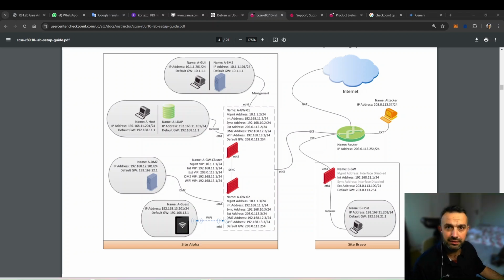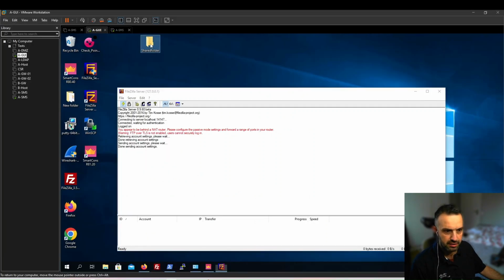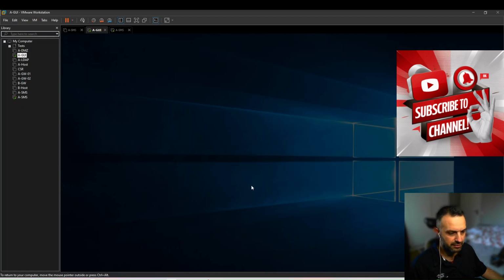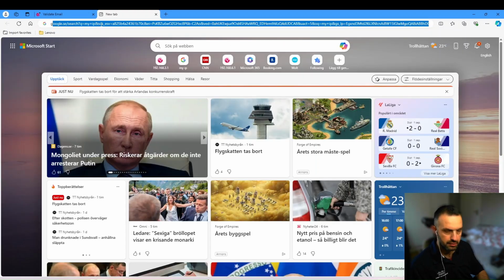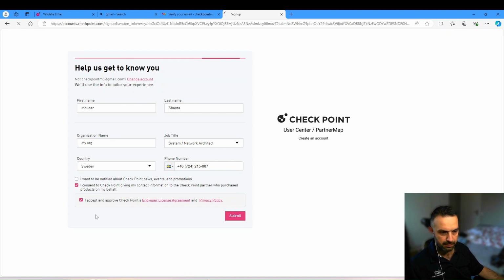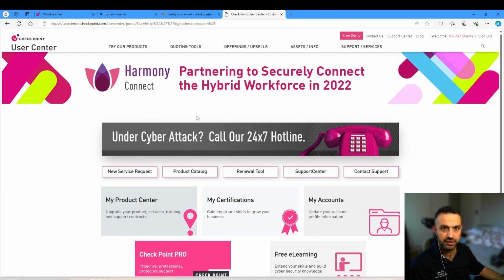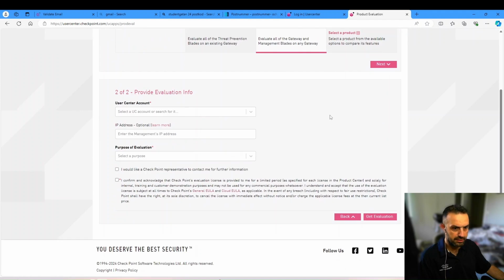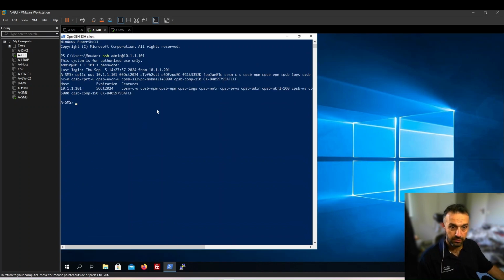8-CheckPoint Firewall CCSA - How to Configure Device A-GUI, FTP Setup and Checkpoint License Guide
In this tutorial, I guide you through the continuation of configuring our Device A-GUI. The video covers the following steps:

Installing an FTP server and FTP client: I show the process of setting up the necessary FTP infrastructure for device configuration.
Creating an account on Checkpoint.com: I provide a walkthrough of registering for an account, covering potential challenges such as the zip code issue.
This video is aimed at helping you set up Device A-GUI efficiently with the proper tools and licenses.